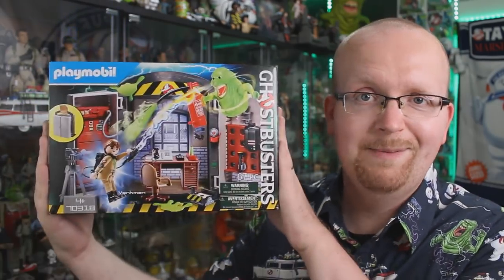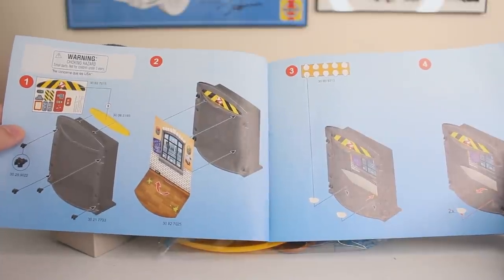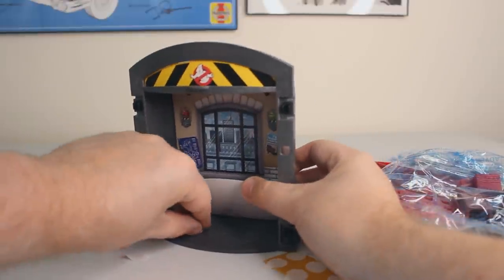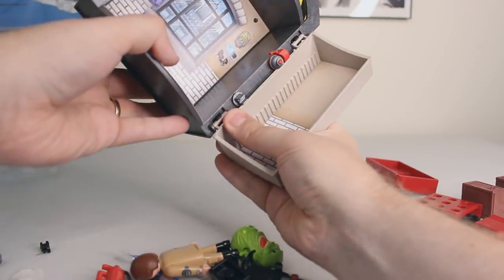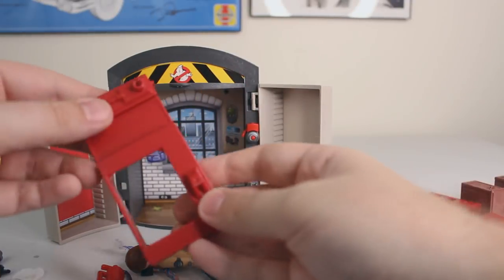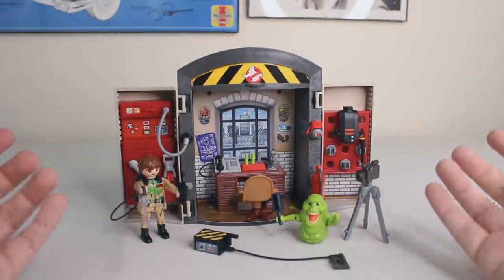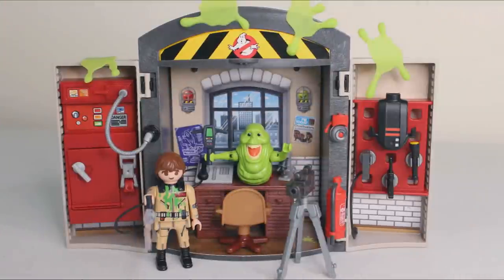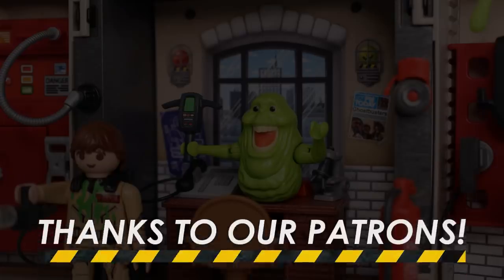UNBOXING: Playmobil's NEW Ghostbusters Play Box set!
Join us as today we build the brand new Playmobil Ghostbusters Playbox!

SEND GHOSTBUSTERS NEWS FAN MAIL:
Ghostbusters News
PMB #228
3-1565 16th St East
Owen Sound, ON N4K 5N3
Canada